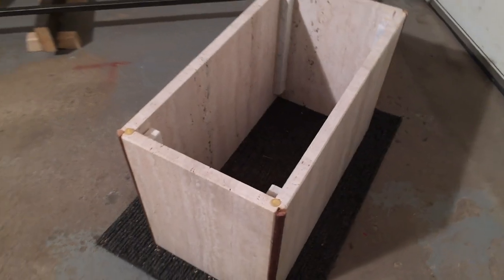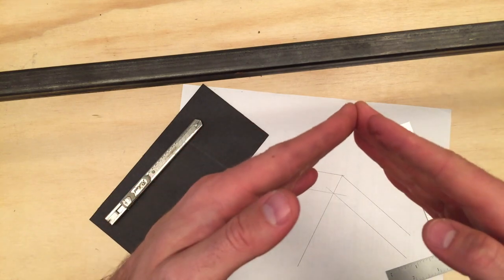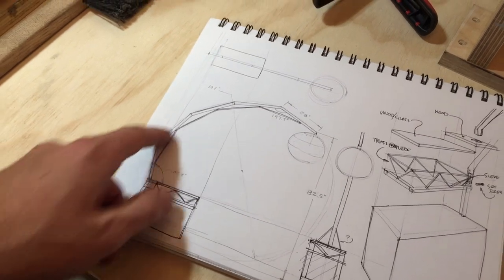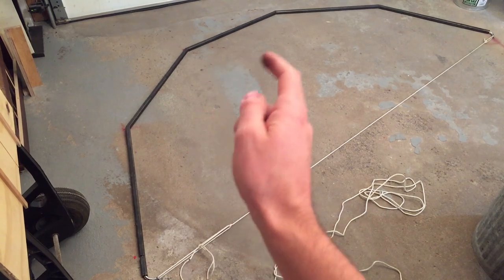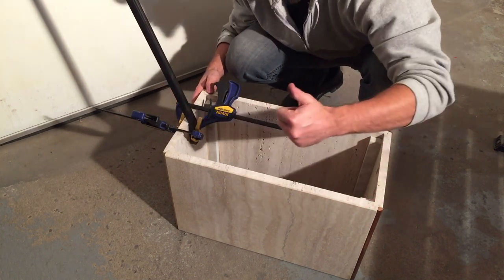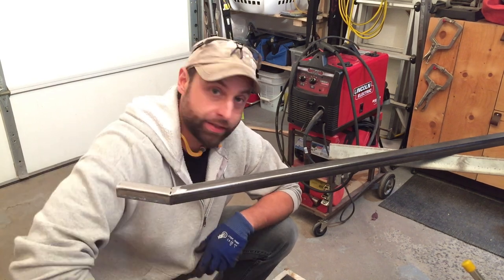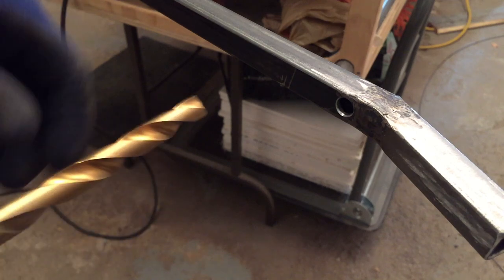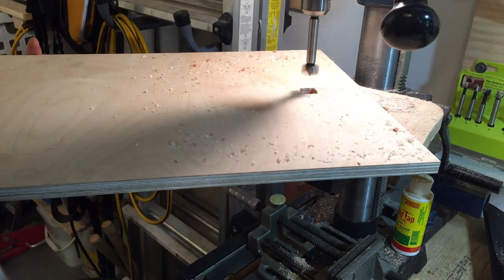Truss Inspired Floor Lamp + IKEA Parts | Home Project - Ep. 015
A continuation from the truss inspired coffee table build; in this video the base is repurposed to build a beautiful floor lamp! Wiring and lamp shade purchased from IKEA.

Building custom designed furniture can be a challenge, but its also quite enjoyable, even if there are bumps along the way.

Materials Used:
Recovered Marble Coffee Table Base
Mild Steel - 0.25” Round bar, 0.75” Square Tube
Baltic Birch Plywood
IKEA lamp shade
IKEA Wiring, socket and plug.

Tools Used:
Welder
Auto Darkening Welding Mask
Cordless Circular Saw
Cordless Drill
Tape Measure
Paint Marker
Square
Irwin Quick Clamps
Utility Knife
Portable Bandsaw
Angle Grinder
Drill Press
Hand File
PPE - Safety Glasses, Hearing Protection